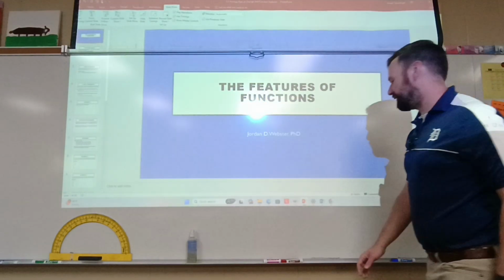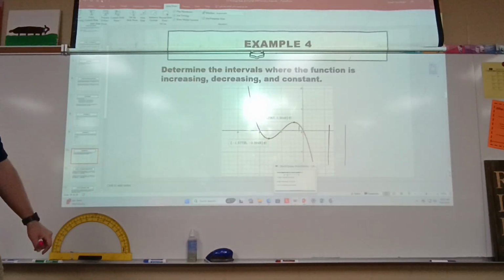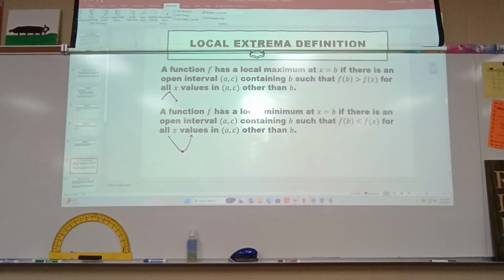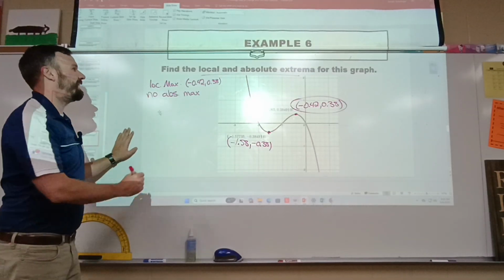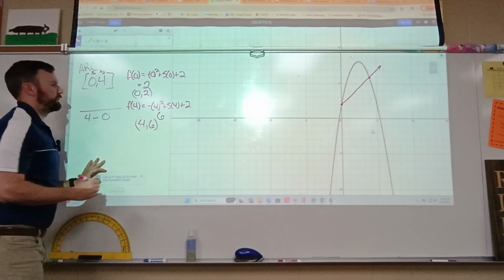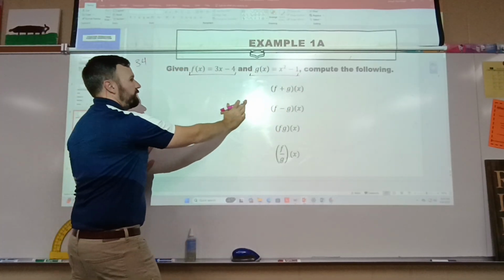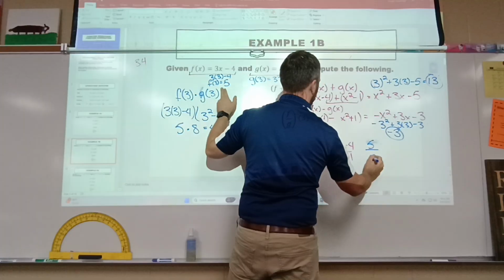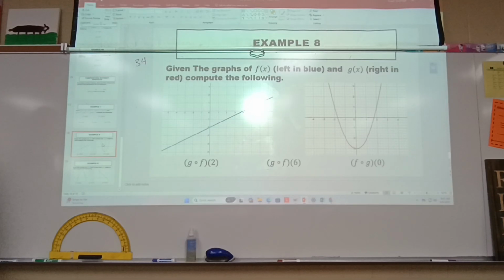College Algebra 3.3/3.4 Lecture